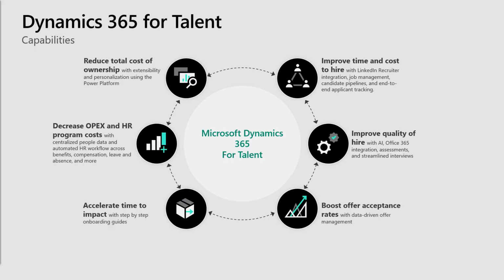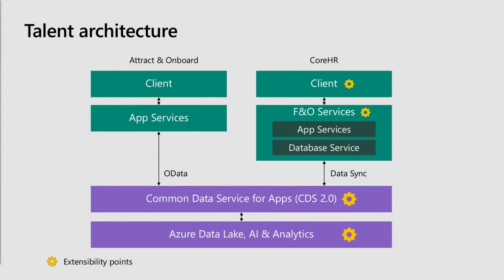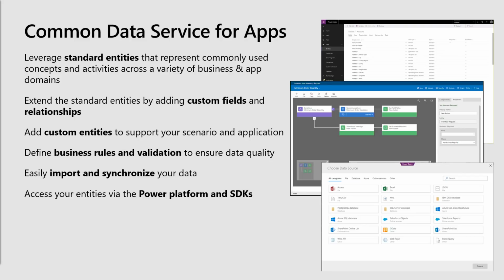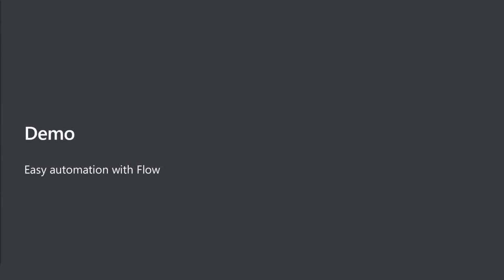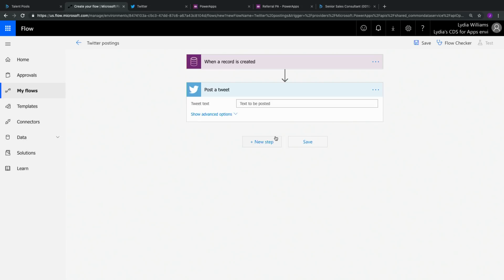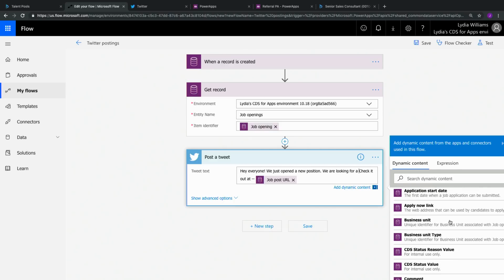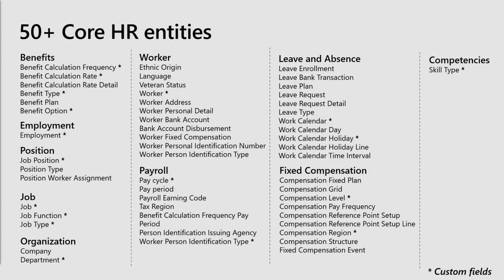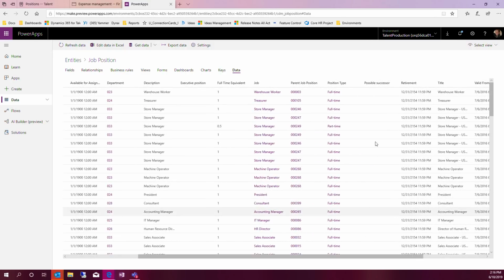Microsoft Dynamics 365 for Talent: Extending the solution - BRK2088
Match the uniqueness of your people and company with a talent solution that can flex to match. Join us to learn how Dynamics 365 for Talent can extend from OOTB best-practice capabilities, to a tailored fit using low-code custom built applications with PowerApps and the Common Data Service.